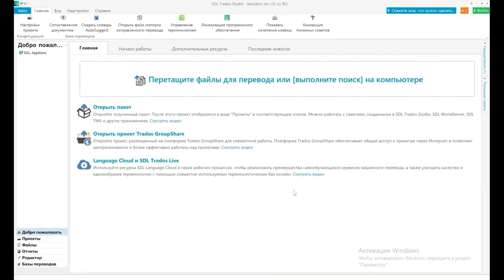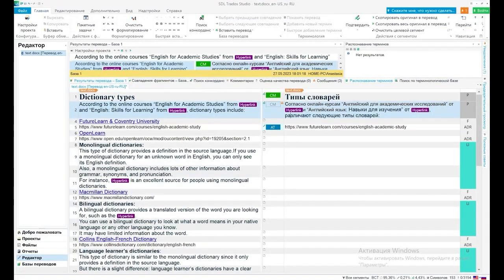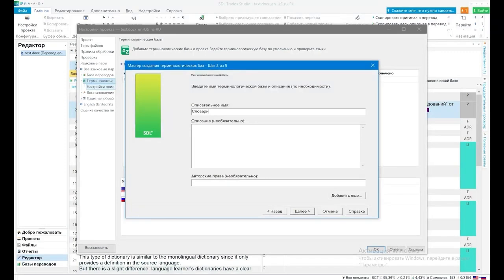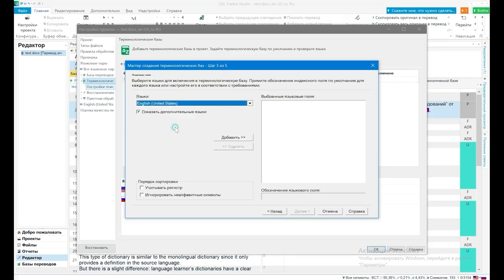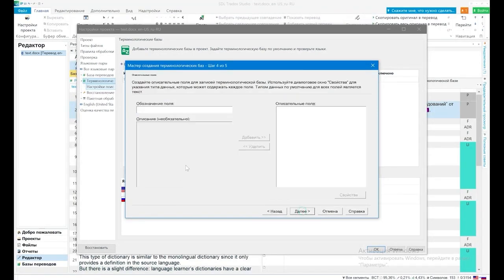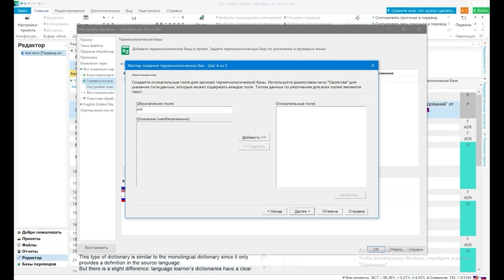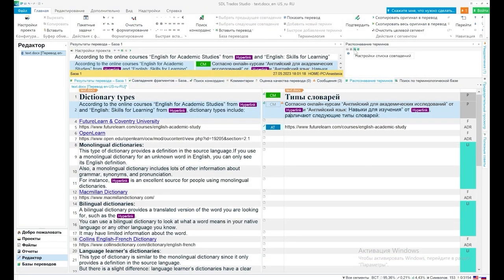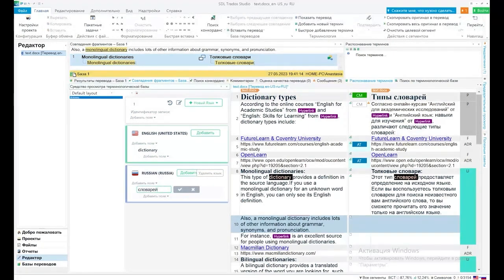How to add glossary in the SDL TRADOS. Video tutorial by Simba 🤭